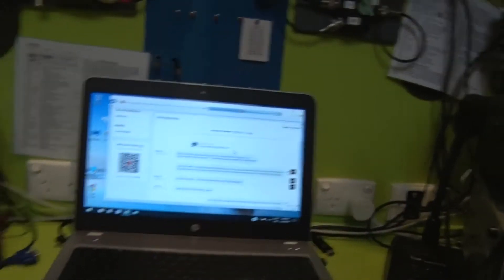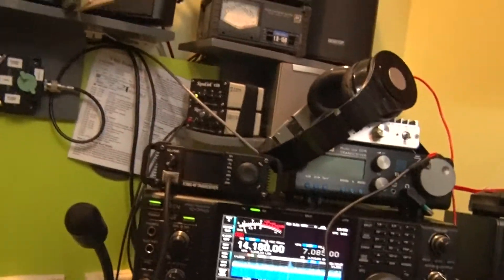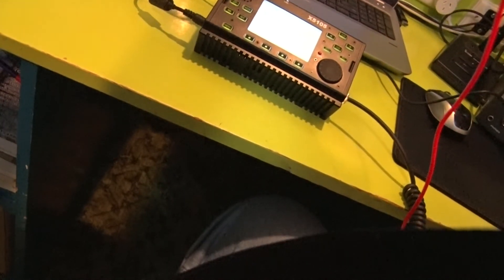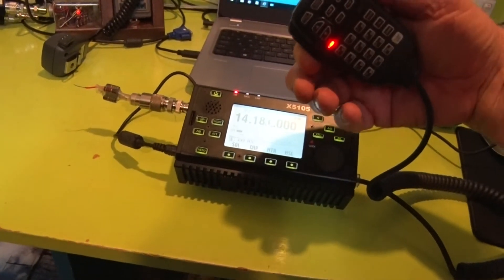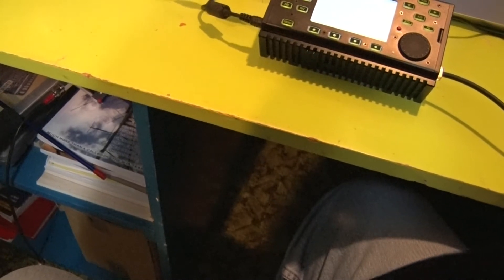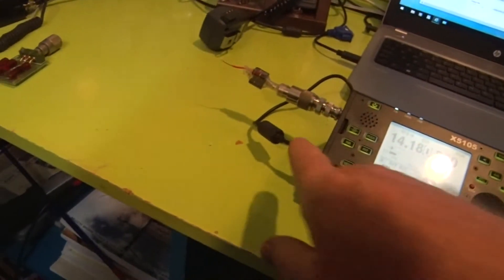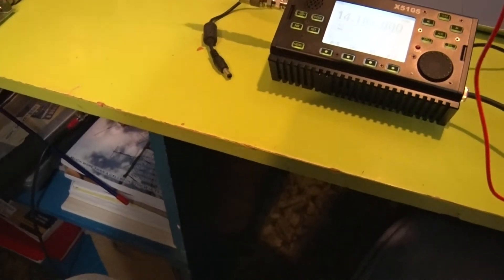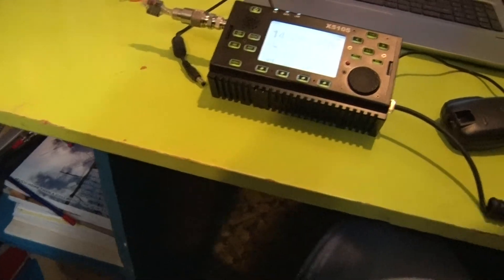Xiegu X5105 buzzing on transmit problem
A short video showing the newly acquired Xiegu 5105 has a transmit problem, a buzzing noise. I have tried swapping to a different external microphones from my Xiegu X 108g, but the fault is not fixed. A test was made to a local Ham, he reported the buzzing sound made me 'unreadable', the buzzing noise was very bad indeed! It may have a problem with the SWR bridge as the buzzing seems associated with a flickering 'high SWR' tag on the screen, together with a wavering low level power output which is heard at the receiving station.